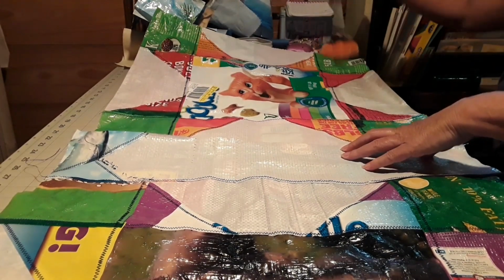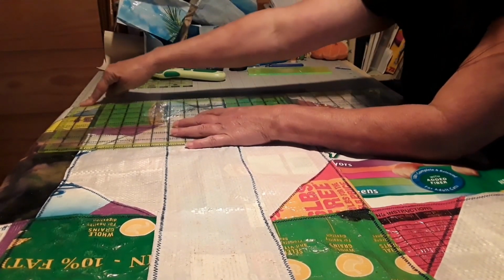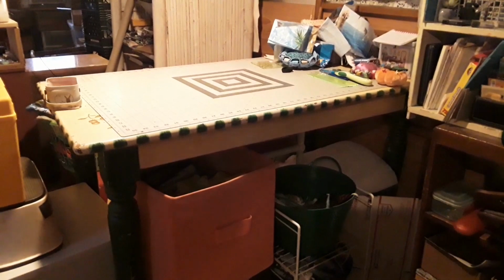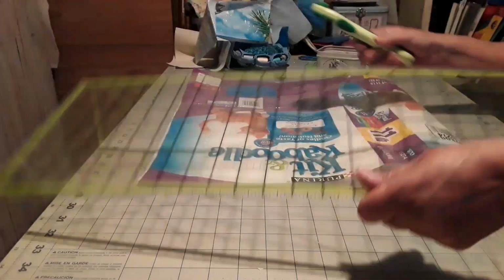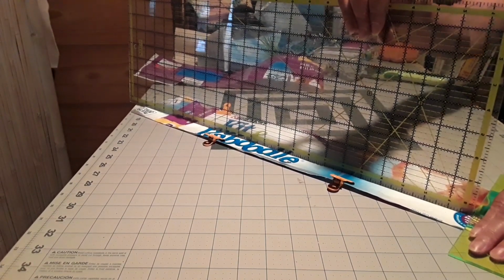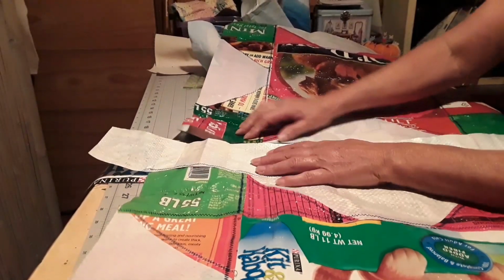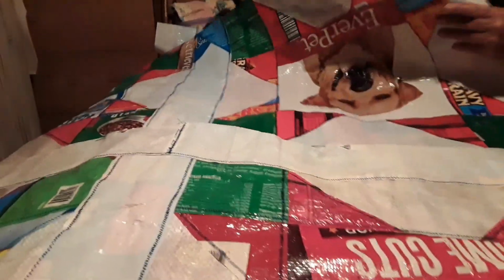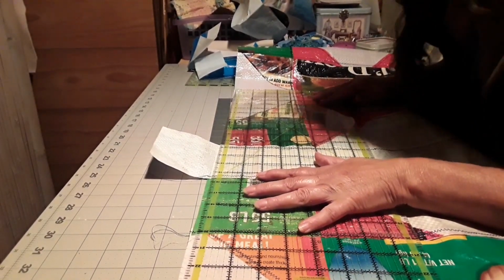Dog food picnic quilt 5